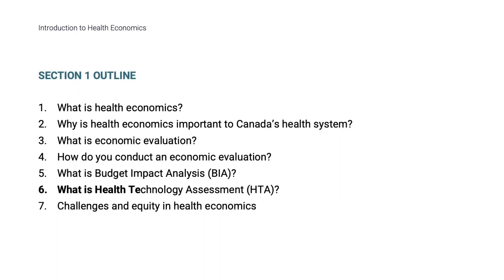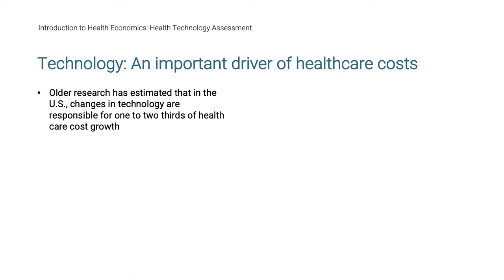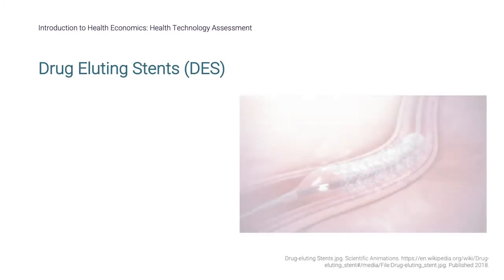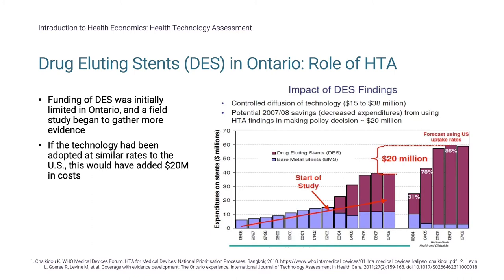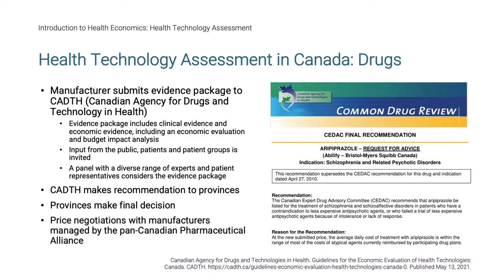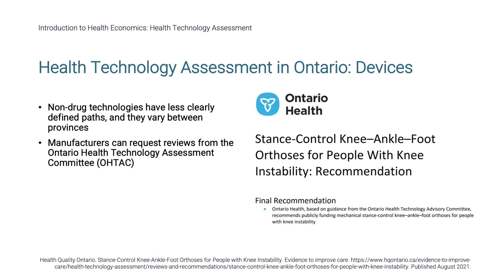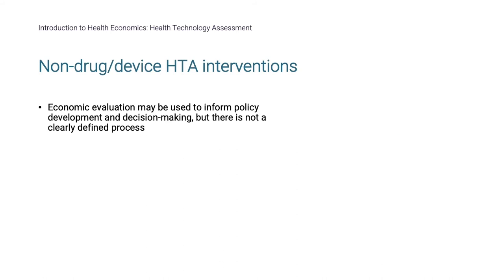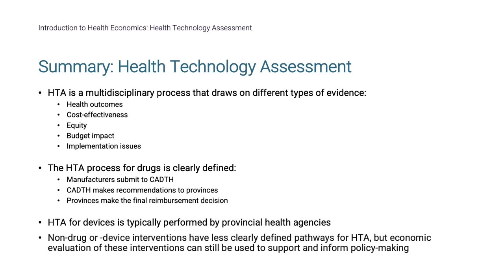1.6 Health Economics for Public Health Practitioners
Introduction to Health Economics for Public Health Practitioners is a 3-section learning module aimed at graduate and post-graduate learners in the fields of medicine and public health. Section 1, Part 6 is entitled "What is Health Technology Assessment (HTA)?